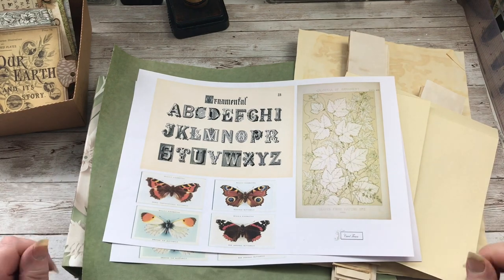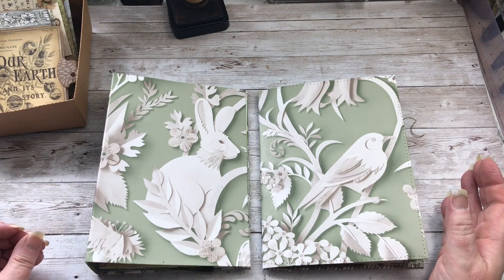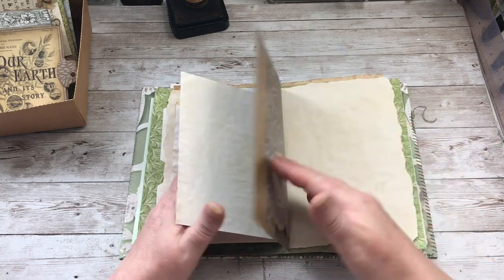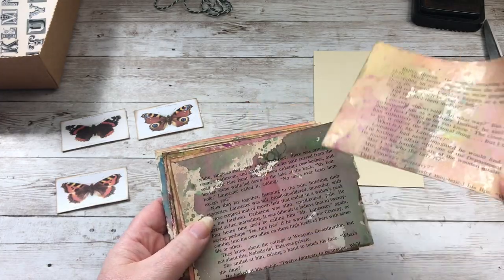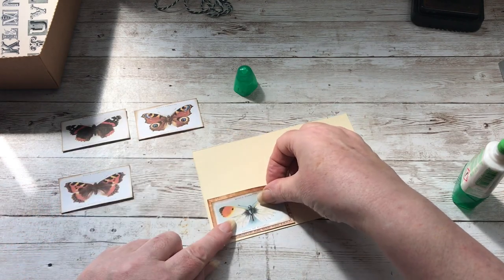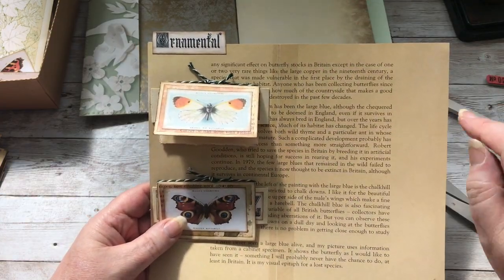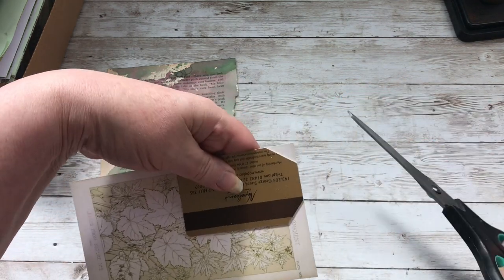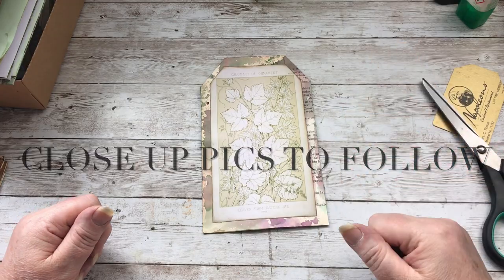WILD HEDGEROWS DIGITAL - ANOTHER 2 EMBELLISHMENTS BUT WITH PAGE 5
PAGE FIVE -
I will be making journal elements, a page at a time, from the digital kit Wild Hedgerows which can be found in my Etsy store. I'm looking forward to making more and hope you will join me in creating them :)

MY ETSY STORE: